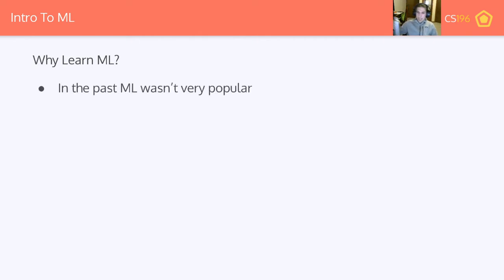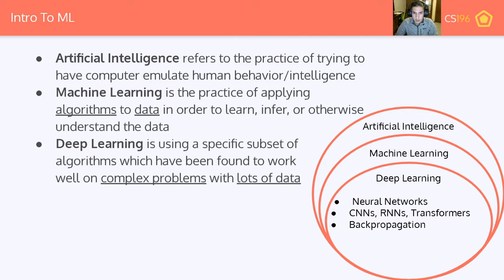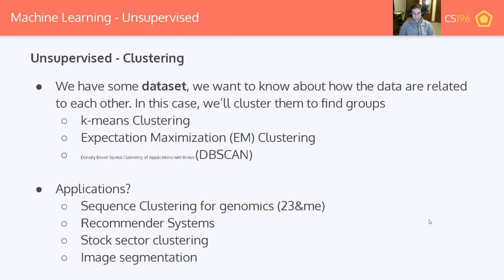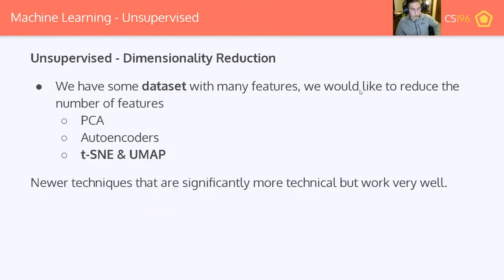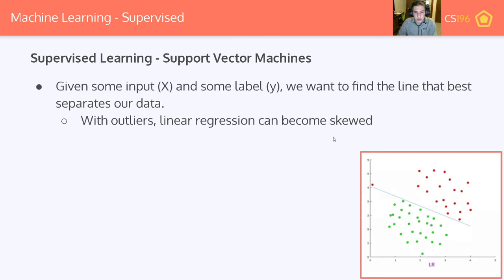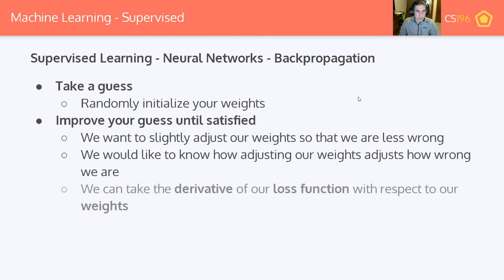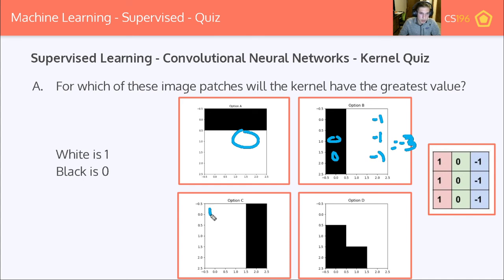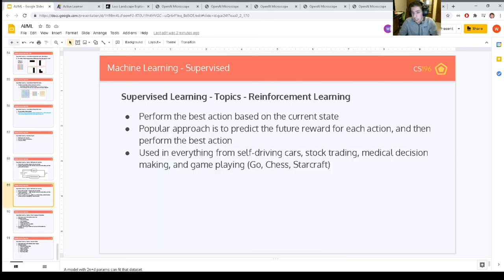CS196 Lecture 19 - AI/ML